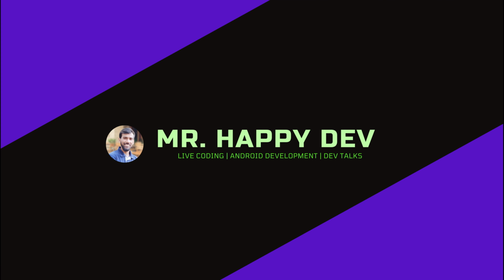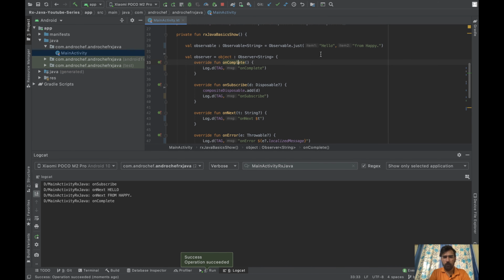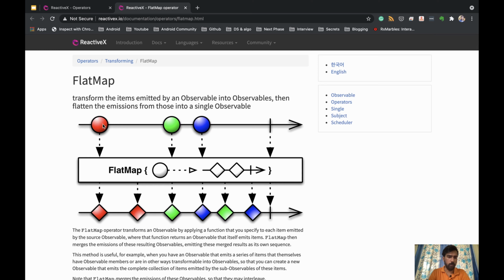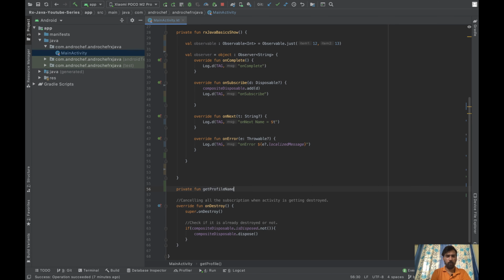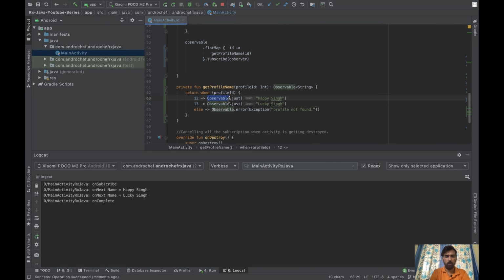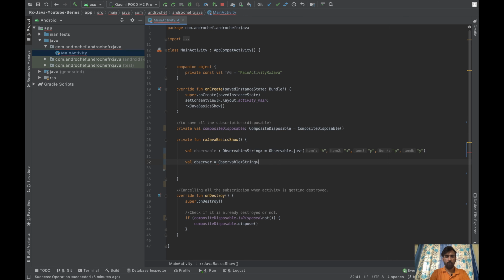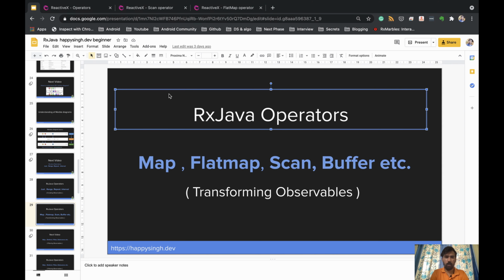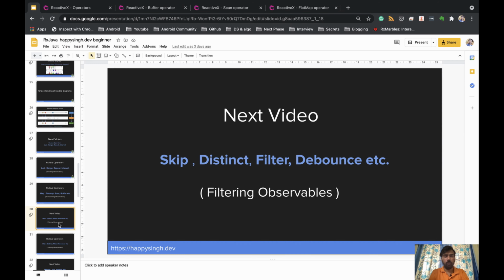Part - 7 - Transformation Operators - Map, Flatmap, Scan, Buffer - RxJava Full Course for beginners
Part - 7 - Operators - Map, Flatmap, Scan, Buffer  - RxJava Full Course
In this video, I have explained the 4 operators from the transformation category
* Map,
* Flatmap,
*Scan,
*Buffer.